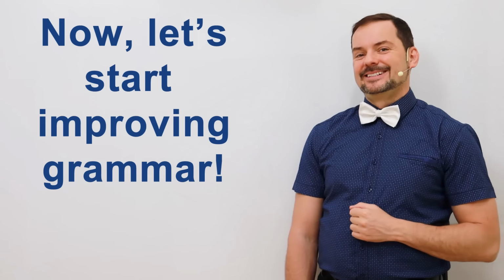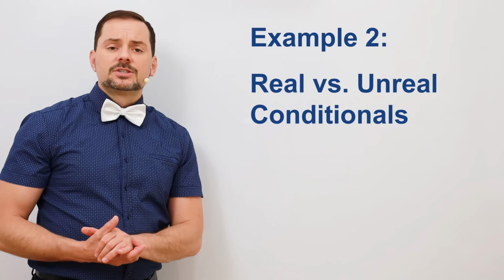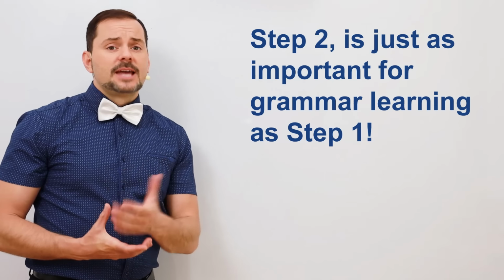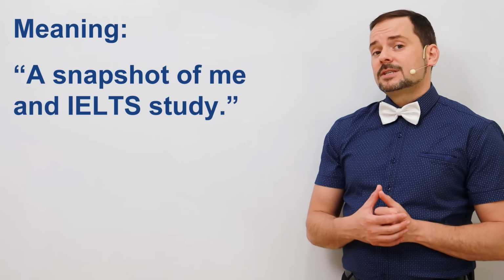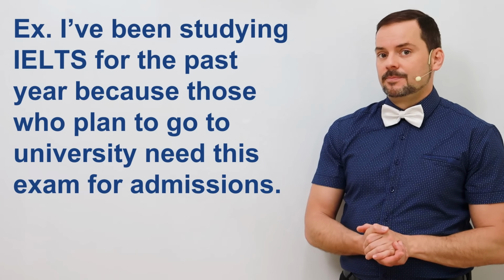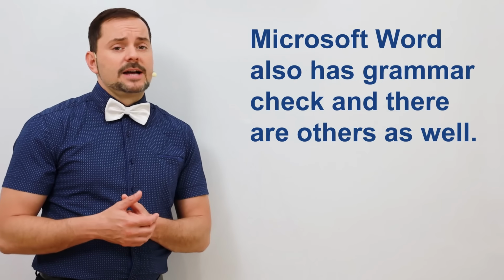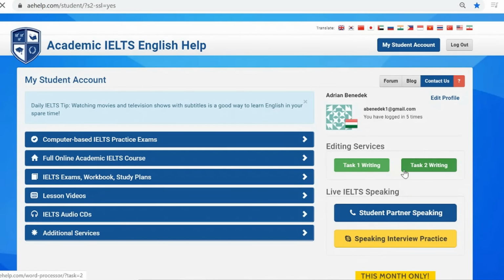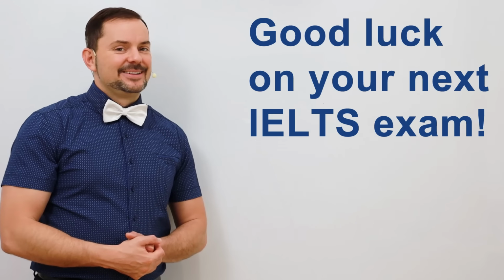Three Grammar Tips to Know for IELTS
English grammar learning strategy by aehelp.com. We partnered with Skillshare. The First 1000 people to sign up via my link, get 2 FREE months of Skillshare Premium, This video explains effective ways to improve grammar for IELTS Writing and Speaking sections that students need to follow. When you know these steps, you can get higher band scores. For more grammar, editing and speaking use your My Student account The video includes examples for building simple to complex sentences. This video is a part of a series that teaches the steps necessary to achieve a high score, between 7 to 9 on the IETLS. This series will teach you the strategies that will help you to reach success and get you the scores you need while maximizing your study time in the weeks and months leading up to your next test. Follow the instructions carefully and make sure to practice. It is important to try different practice exams, so you can think quickly and logically. Enjoy.